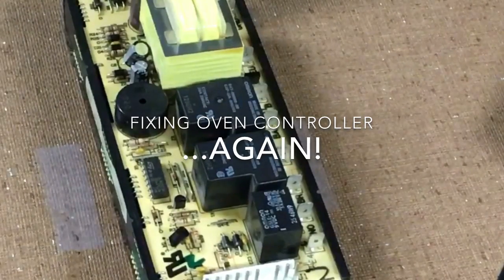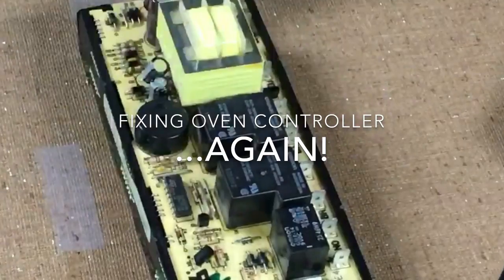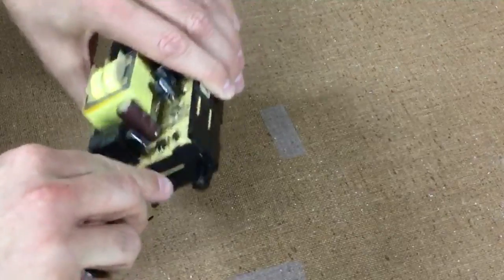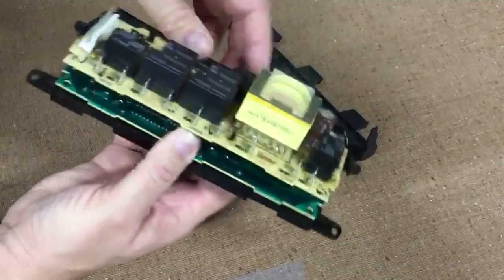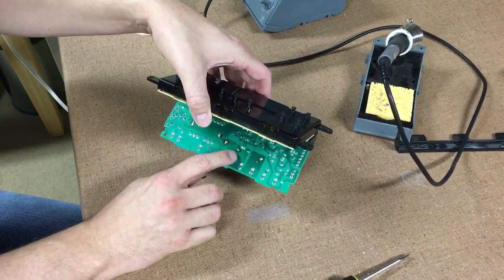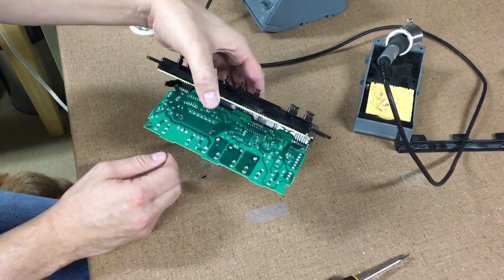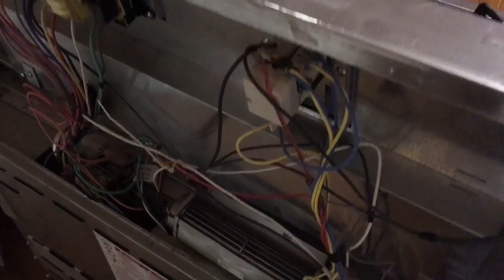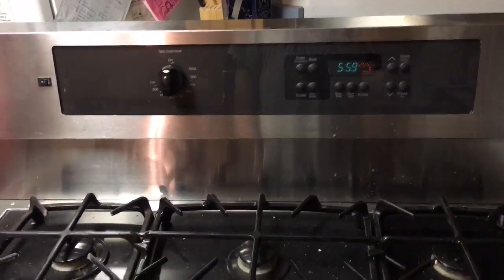Oven Controller Repair Kenmore Elite Oven 790.75503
You can do this yourself!  This is the second time repairing the controller.  Please see my first video about this.

In this video I show how to take the EOC (oven controller) apart.

Kenmore Elite model 79075503 Dual-Fuel oven.  The controller is model 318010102  This time it was a different relay with a burned-out solder joint.   But re-soldering the joint fixed it.  And my original repair from over 3 years ago appears to be okay.